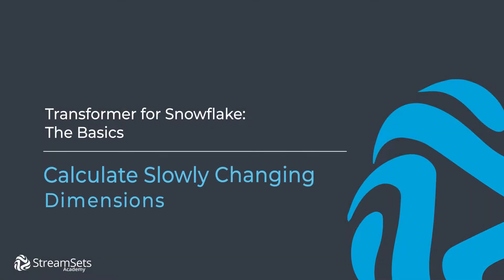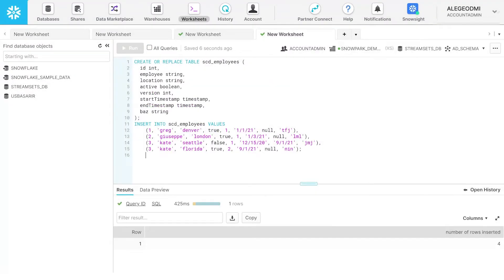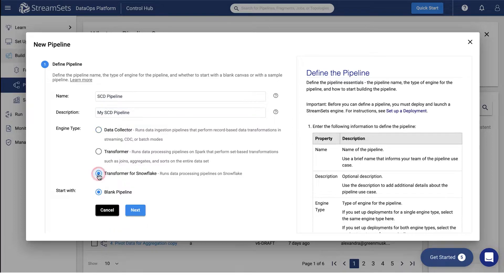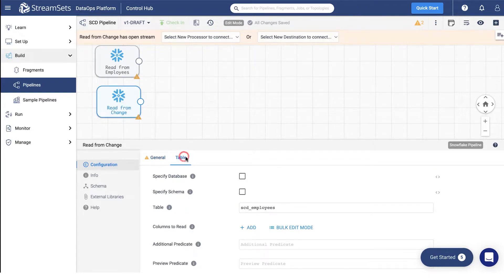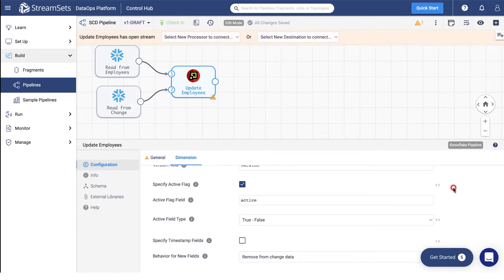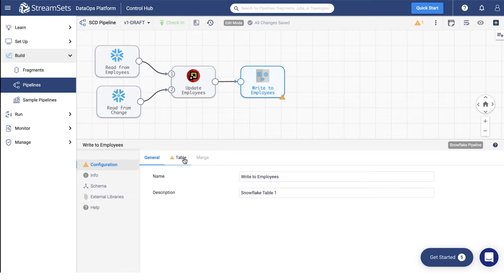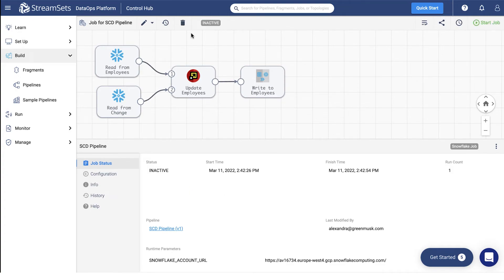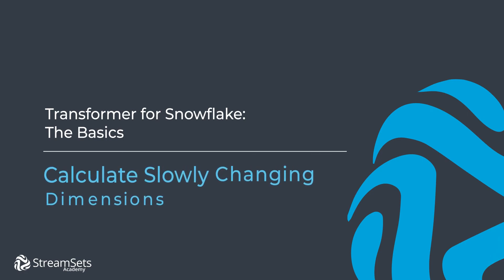Calculate Slowly Changing Dimensions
This video is part of a comprehensive course that covers the fundamentals of the StreamSets Transformer for Snowflake. To enroll in this free course, follow this

In this video, we create a Snowflake pipeline that calculates Slowly Changing Dimensions.

The Slowly Changing Dimension processor evaluates change data against master dimension data and is used to update slowly changing dimension data stored in a table or files.

Watch the video for a full walkthrough of the pipeline creation process in StreamSets DataOps Platform, which you can create within our free tier.

Build a Snowflake pipeline, run it as a job, and see the results for yourself.